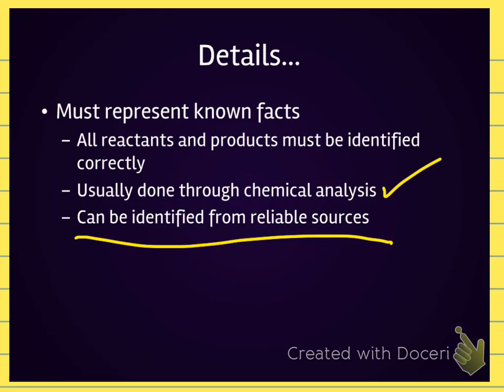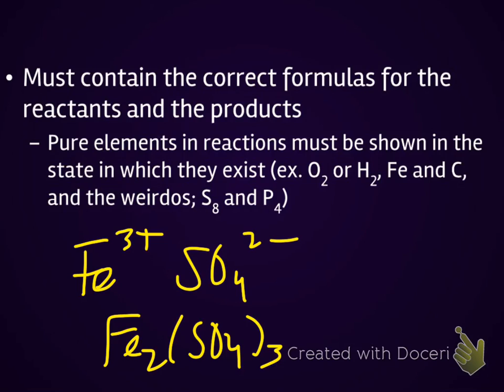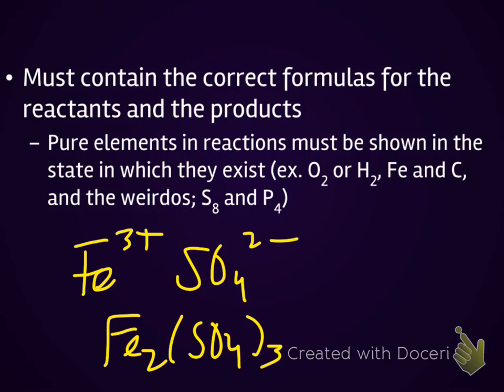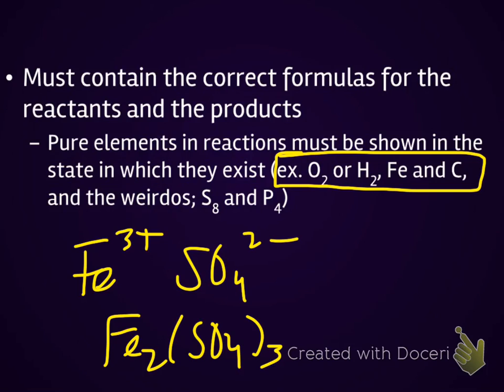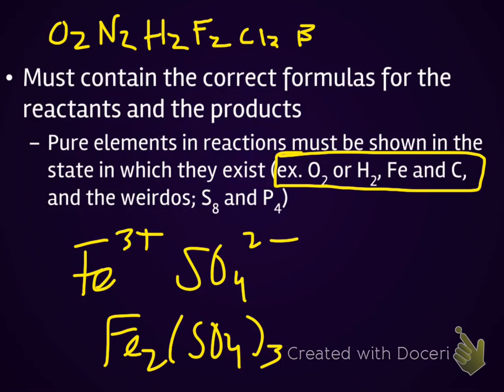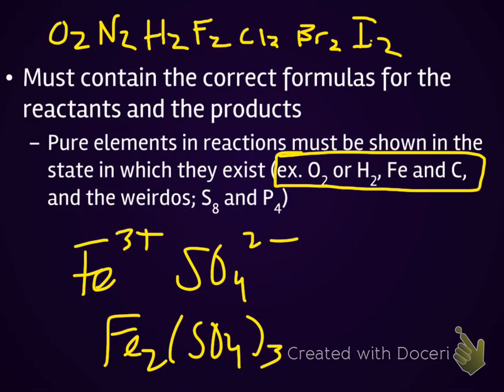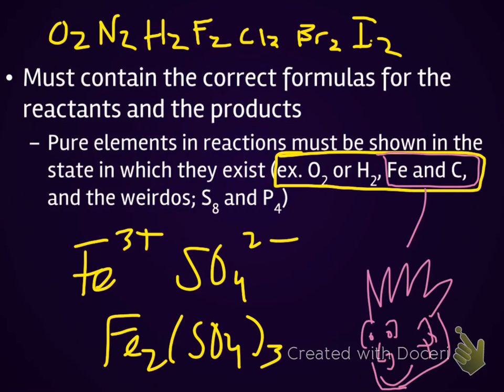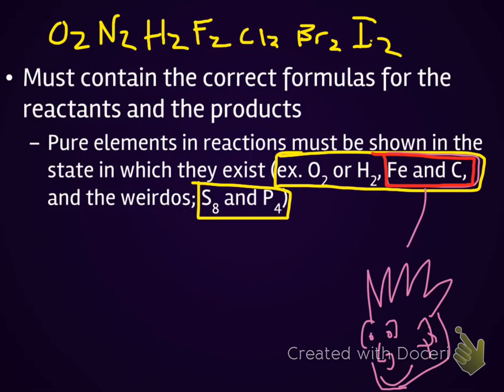chem 3-1-16 chemical equations intro